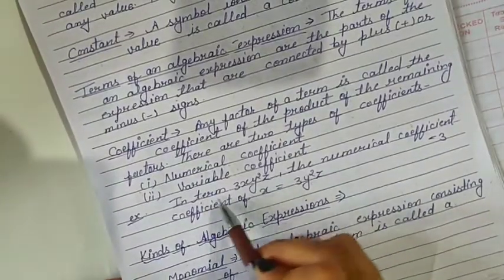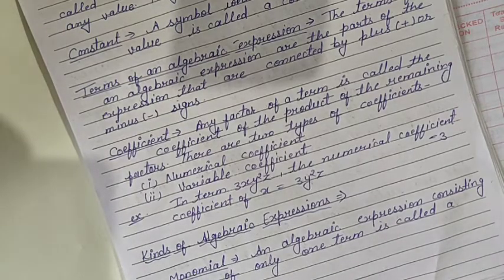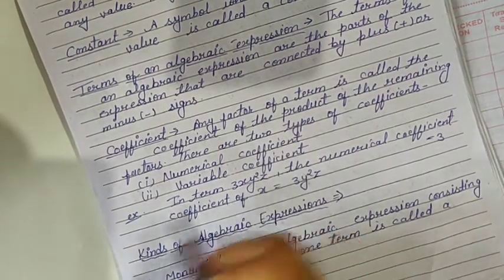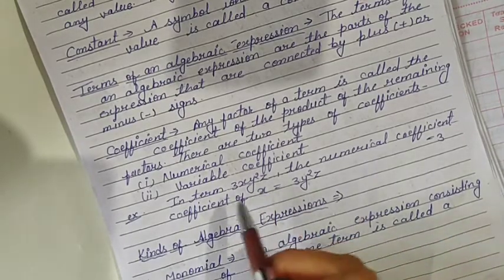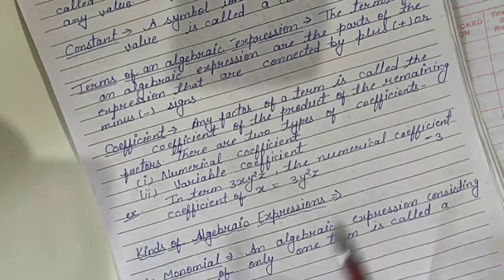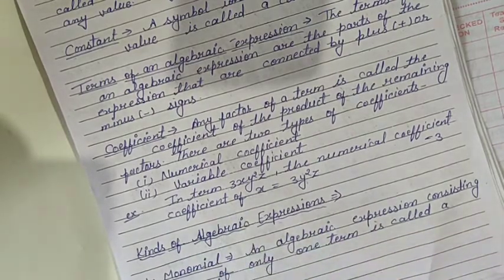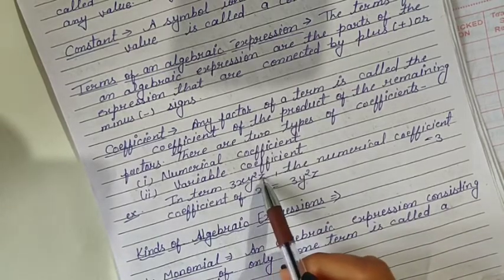Class _8th Chapter_9 ( Algebraic Expression and Identities)